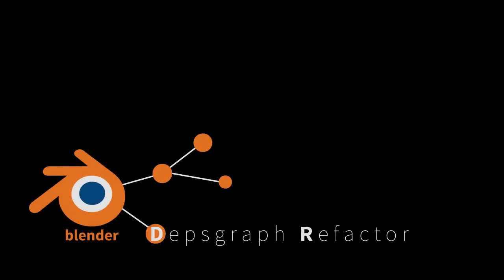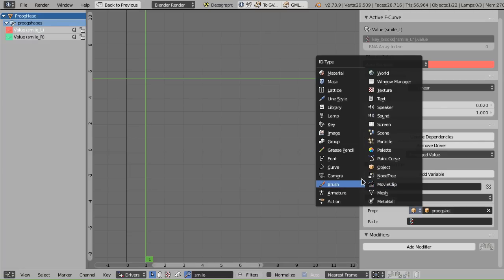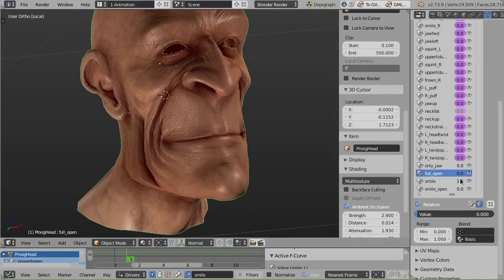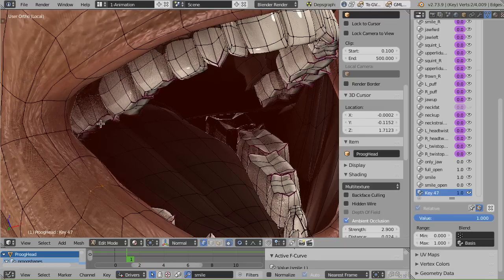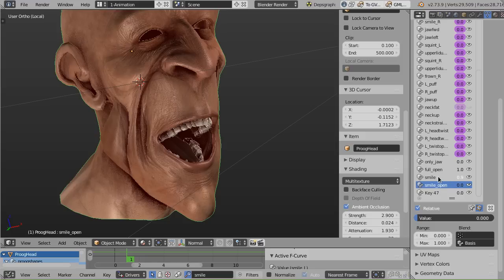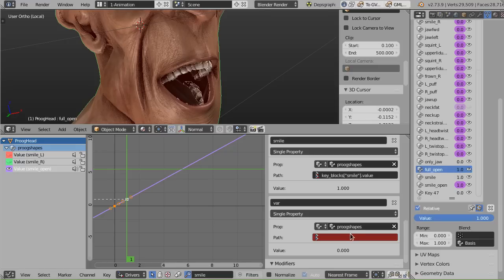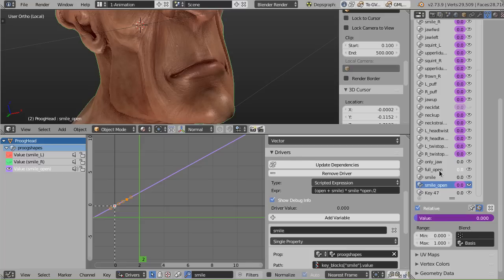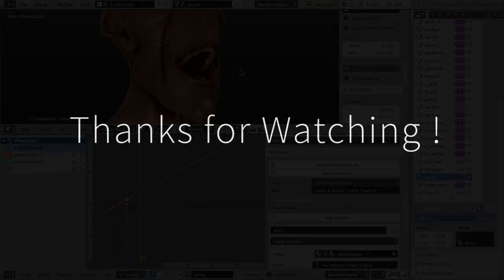Blender Depsgraph Refactor: Corrective Shapekeys Workflow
Here I'm showing how the under-the-hood and mostly invisible Depsgraph Refactor, enables some great workflows that before now, wouldn't have worked.
This also, by the way, a mini rigging tutorial!